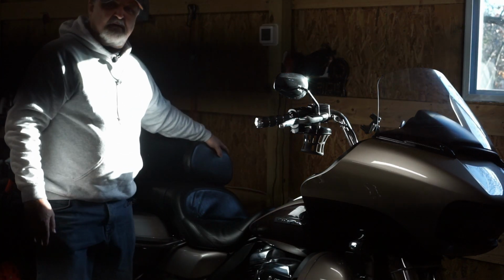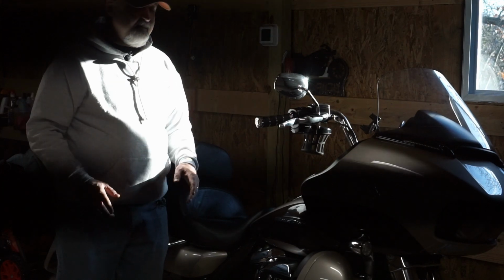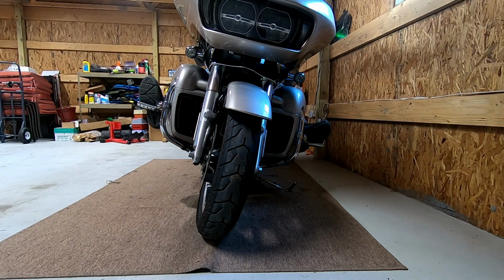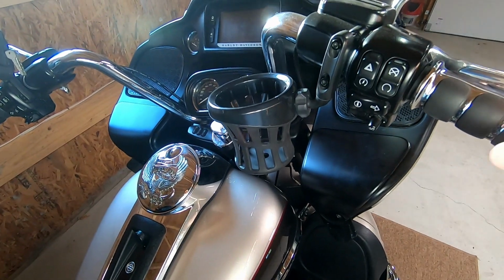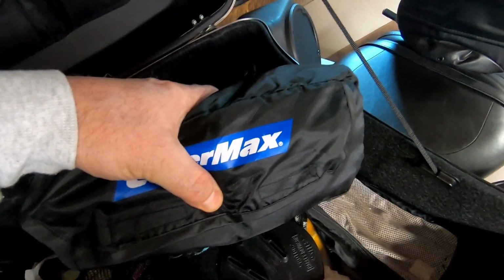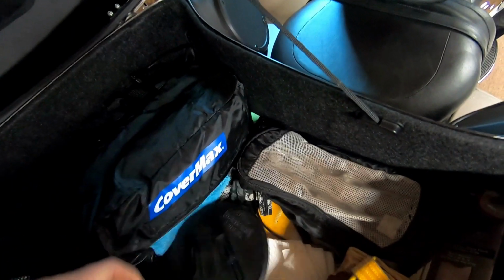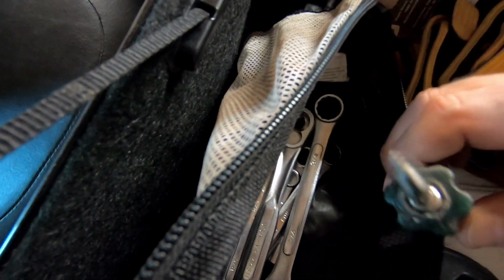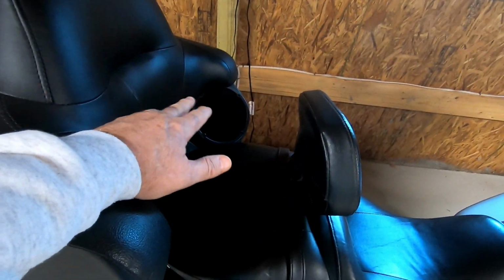6 Must Have Items For Motorcycle Touring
When on a motorcycle trip or a long ride, there are 6 Must Have Items For Motorcycle Touring. This video will review those must-have items or upgrades to your bike that will make your long ride more enjoyable. 6 Must Have Items For Motorcycle Touring

Custom Dynamics Lower Fairing Lights
FOBO2 Tire Monitoring System
Magnetic Gas Cap
Custom Dynamics LED Taillight
Low Profile Luggage Rack Bag
Ciro3D Phone Mount

My Ride:
• 2018 Road Glide Ultra

My camera gear:
• Sena 10C EVO
• Drift HD Ghost
• Sony A6000
• Sony Digital Audio Recorder